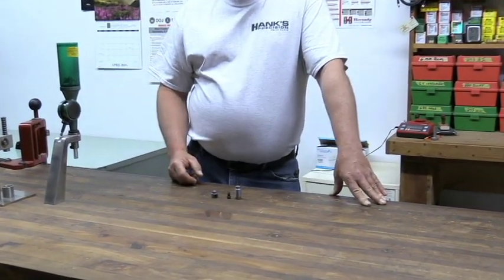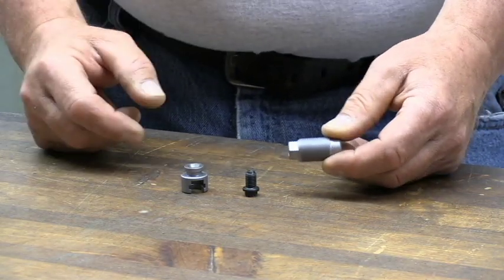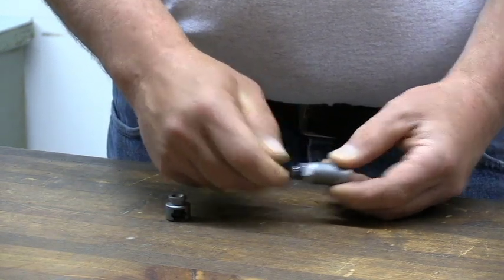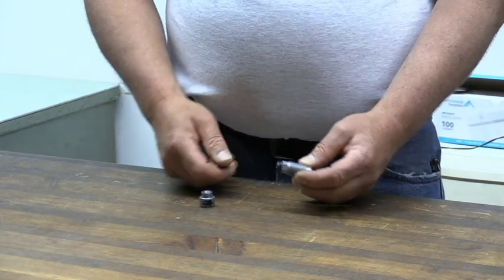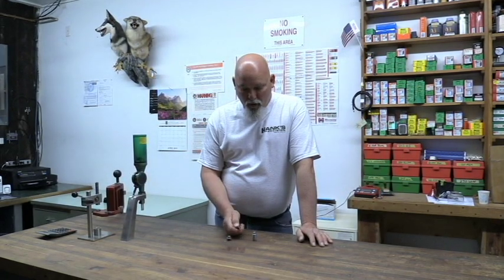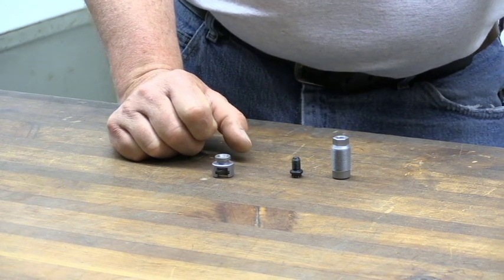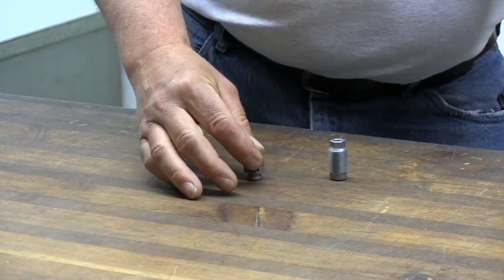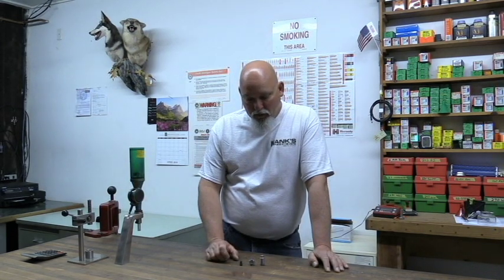Rem Ultimate muzzleloader replacement Plug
Remington 700 ultimate replacement plug